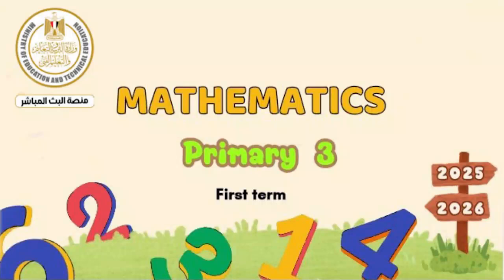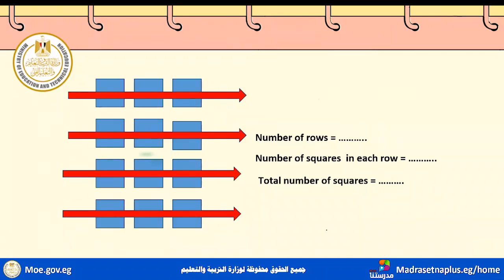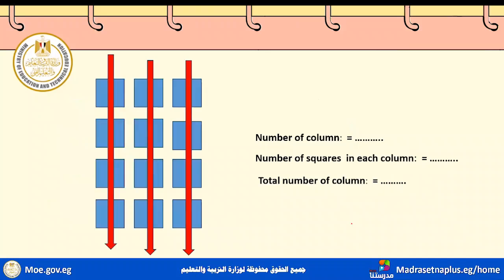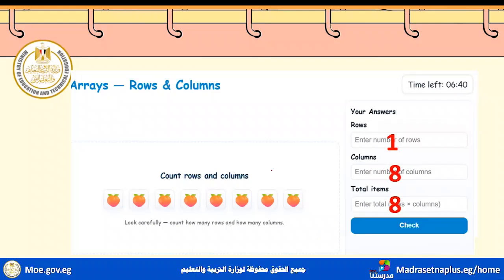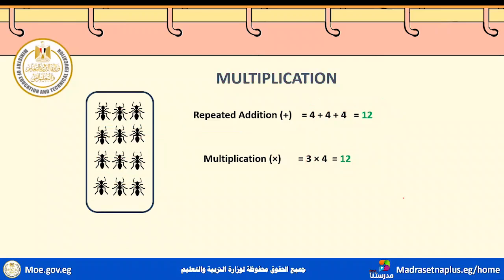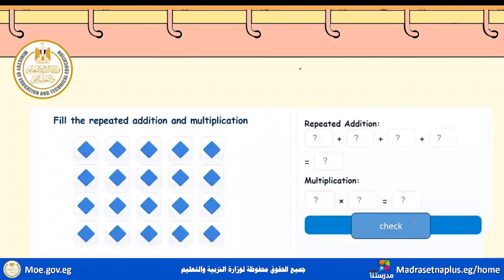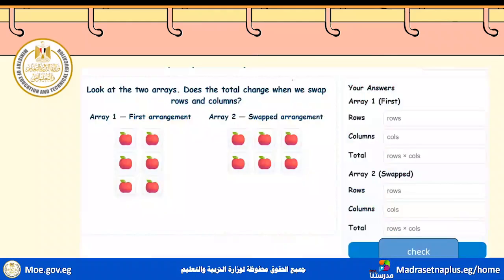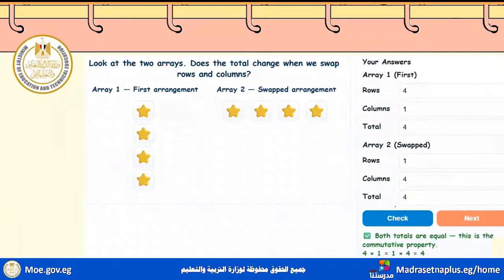Math Primary 3 Arrays lessons 5 from 5 to7 first term 2025 2026